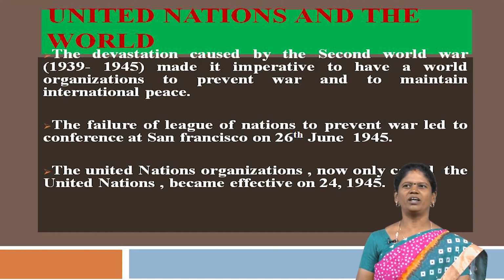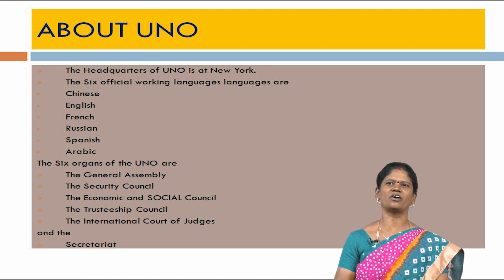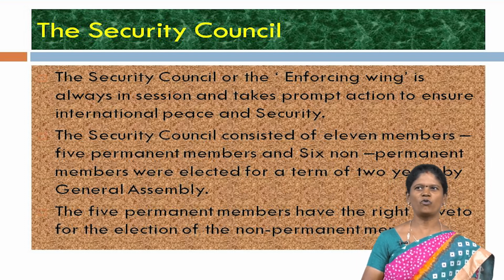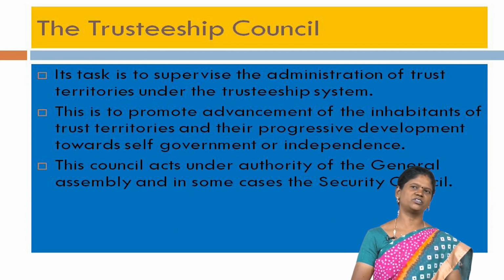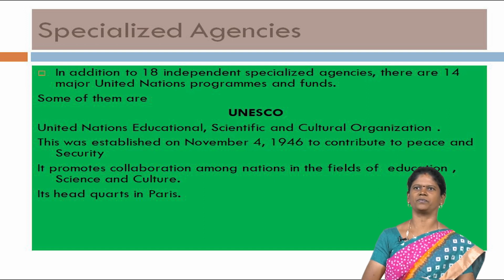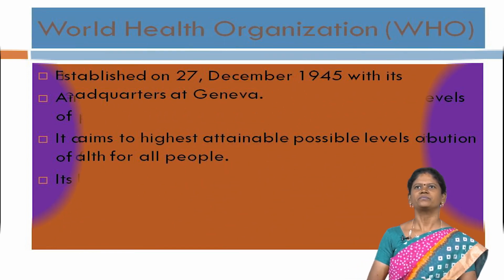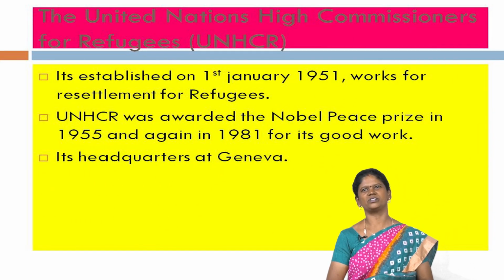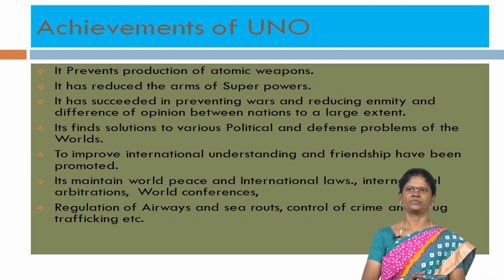UNO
LECTURED BY ,
MRS.S.MALAANAND,
ASSISTANT PROFESSOR OF HISTORY,
A.D.M.COLLEGE FOR WOMEN(AUTONOMOUS),
NAGAPATTINAM.